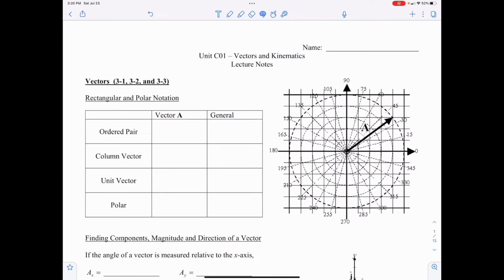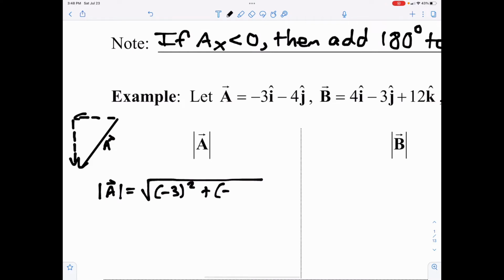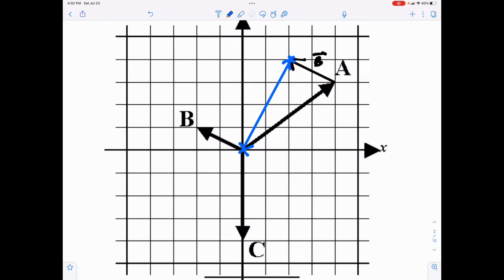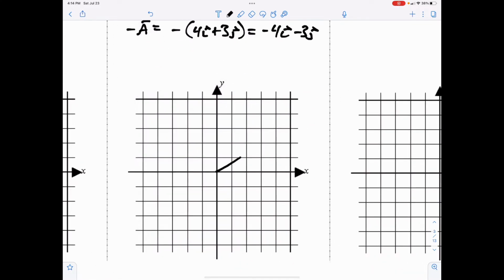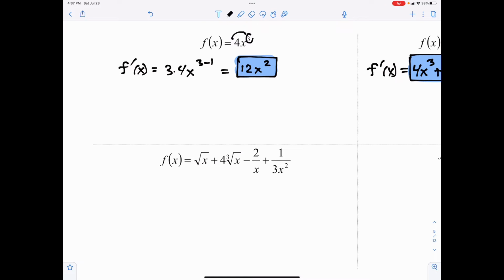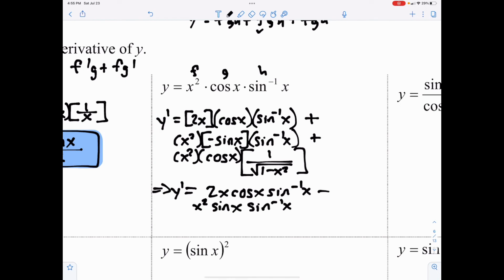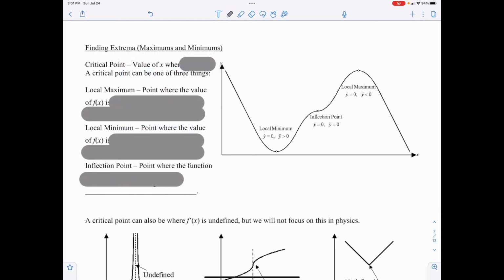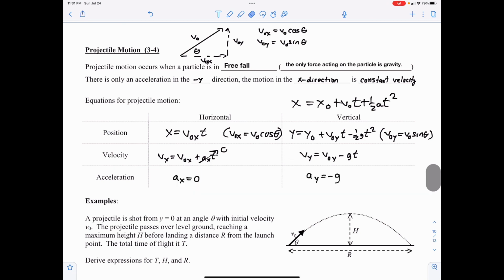APC - Vectors & Kinematics Notes